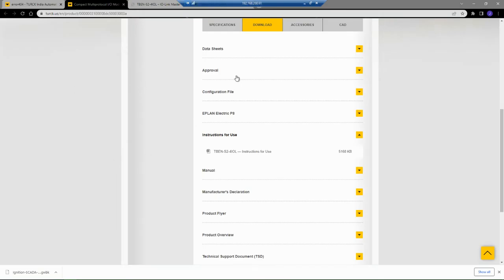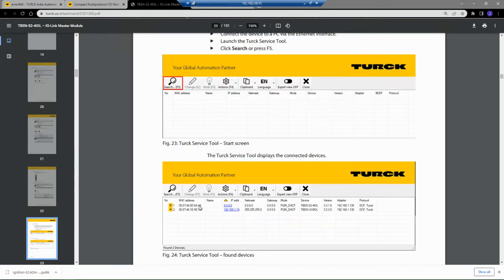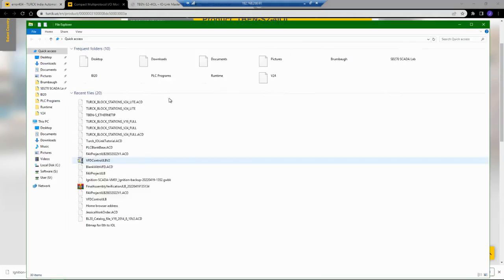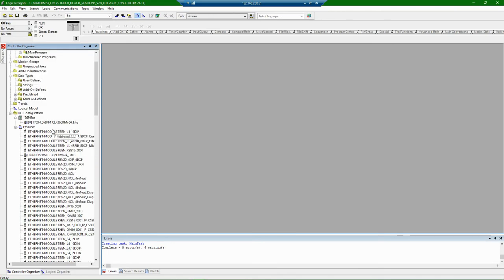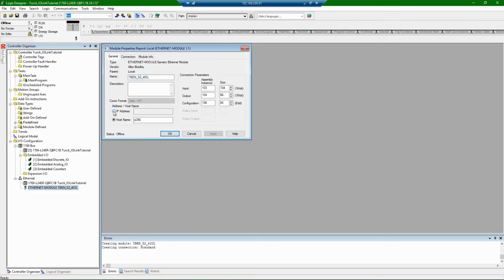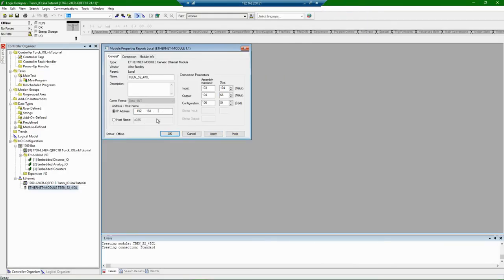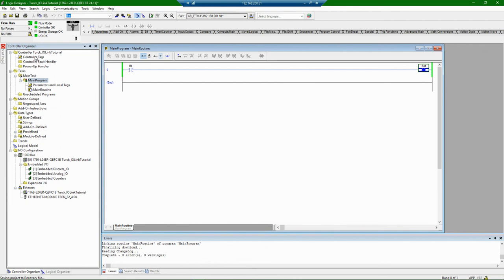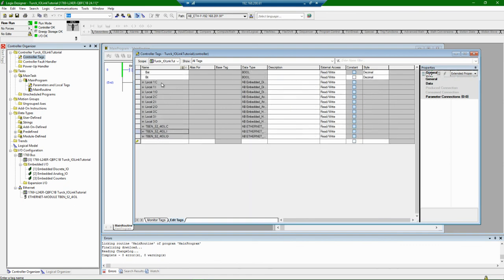TBEN-S2-4IOL Basic setup with config file